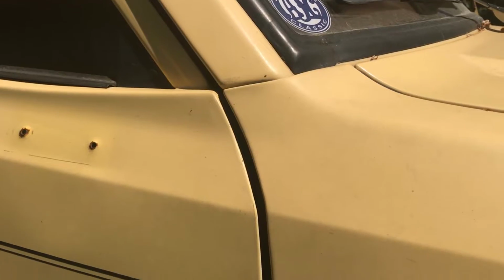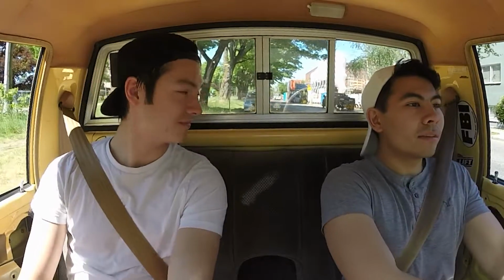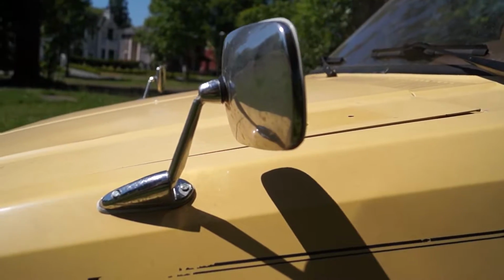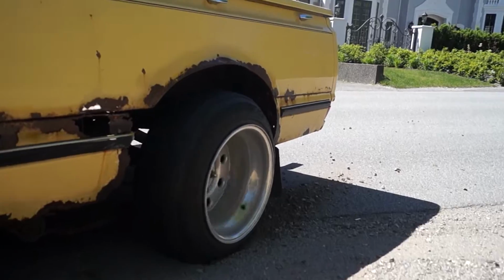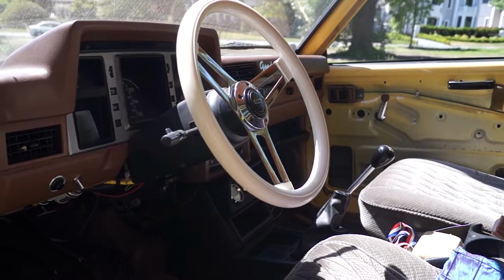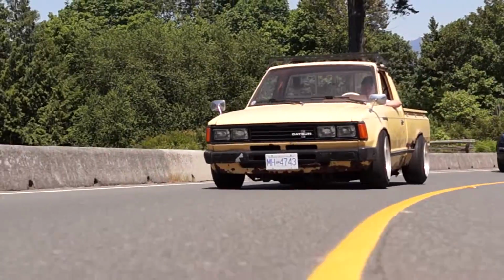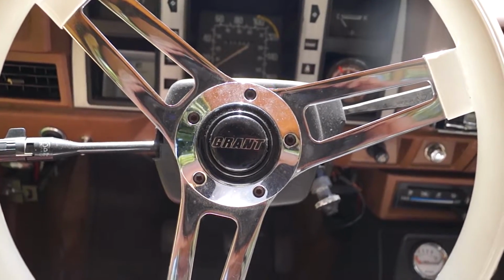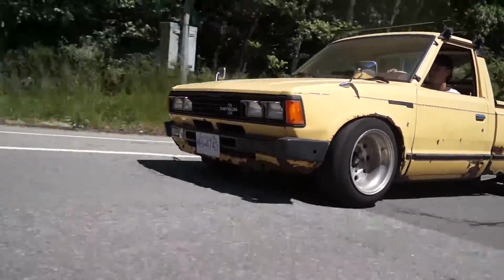Perfect Patina - SLAMMED 1981 Datsun 720 Review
In this video we had the pleasure to review our friend's 1981 Datsun pickup which is living the low life. Stretched tires and tuner stickers tied with rust and patina give this modified mini truck character.

Songs:
♫ Cloud 9 - Valesco
♫ Like the Sunshine - Ours Samplus